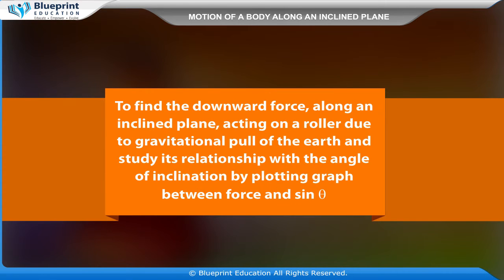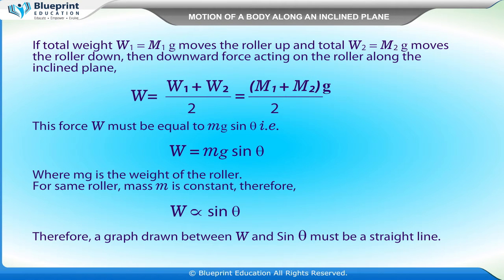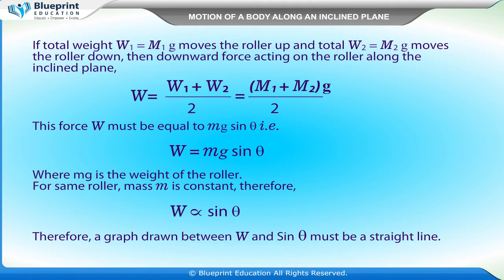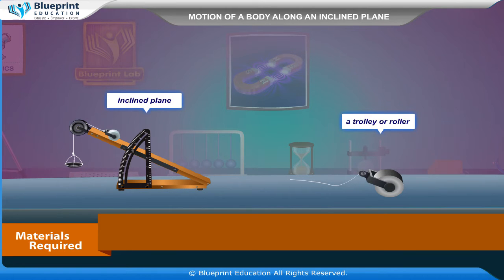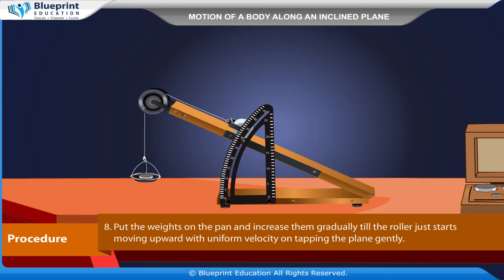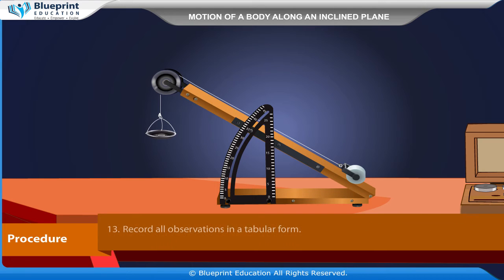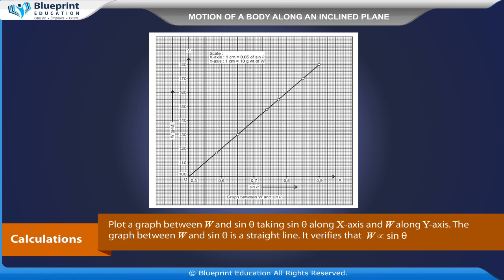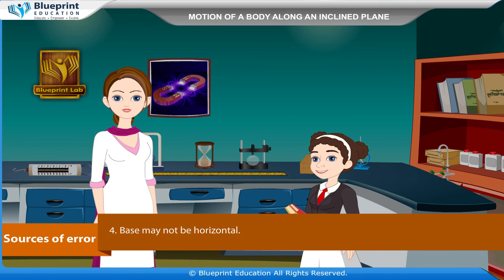Motion of a Body Along an Inclined Plane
To find the downward force, along an inclined plane, acting on a roller due to gravitational pull of the earth and study its relationship with the angle of inclination by plotting graph between force and sin θ.